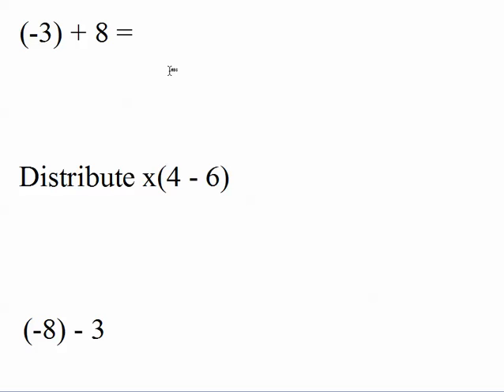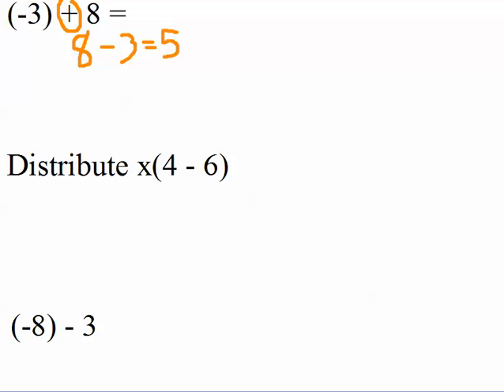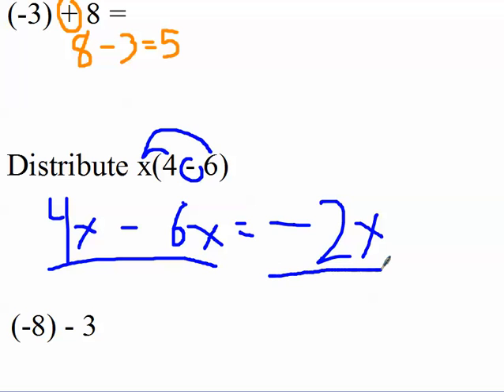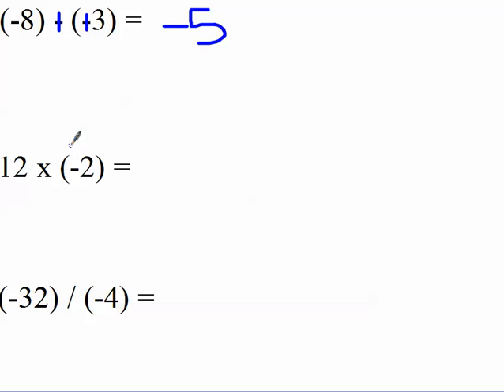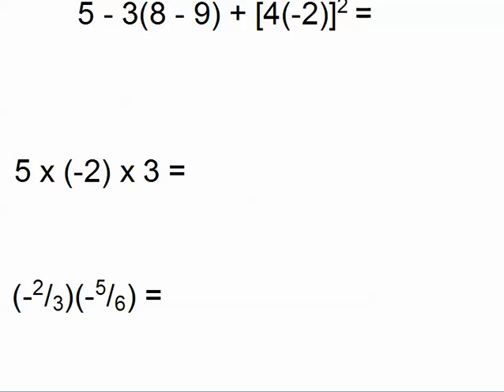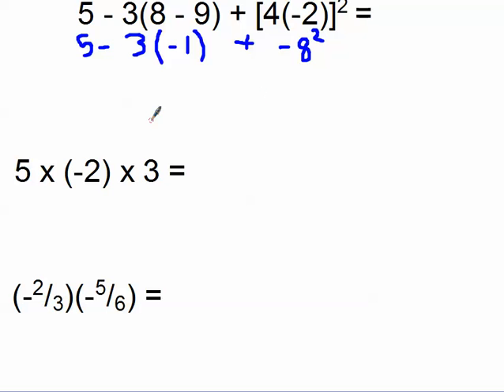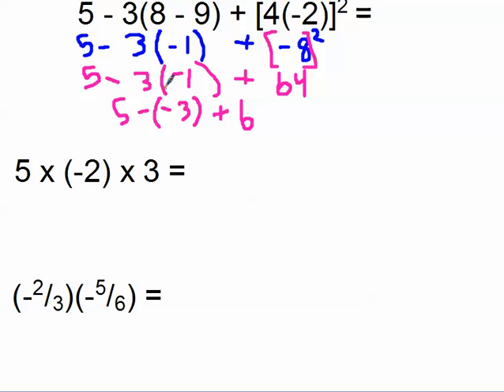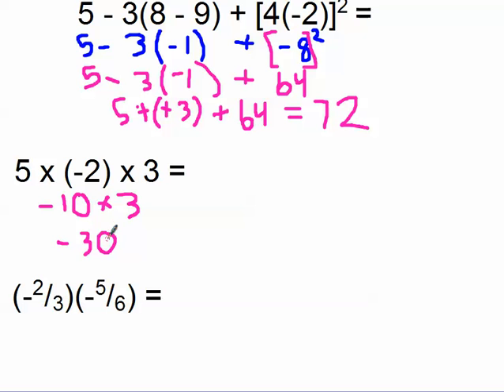Integer Review Answers 1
For the first set of problems, here is how to do them.